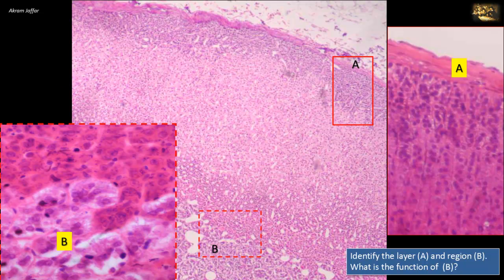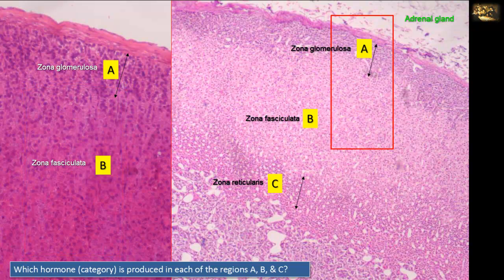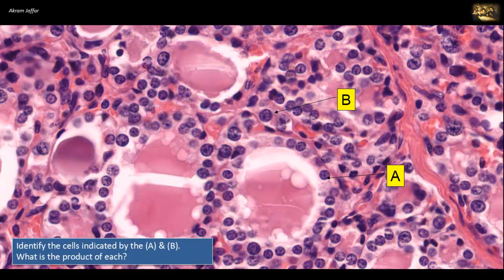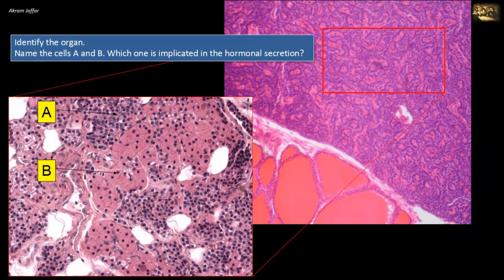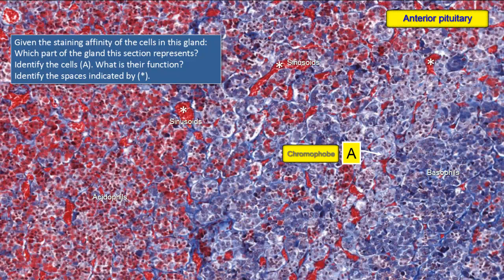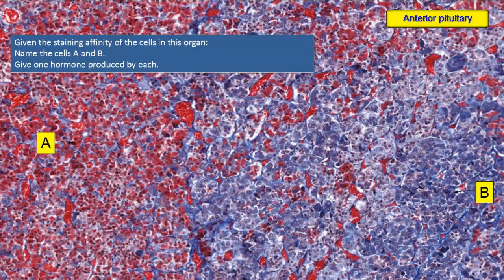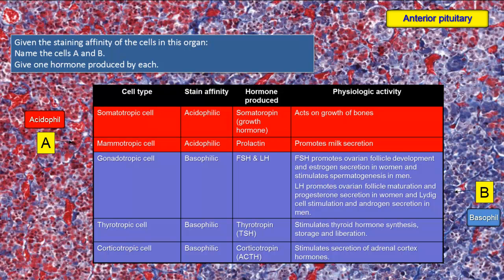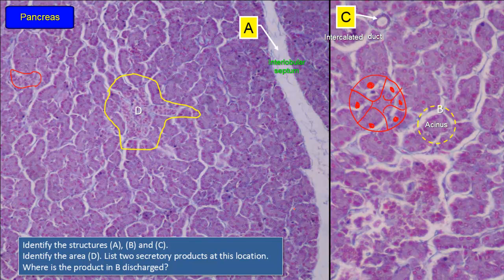Picture test in histology of the endocrine glands + Anki flashcards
Download Anki-compatible flashcards customized to align with the learning objectives of this session

You may use the video as a revision for the topic or as a self-assessment tool. For the purpose of self-assessment, pause the video at the beginning of each slide and take your time in reading the question and coming up with the answer, then replay the video to confirm your answer and listen to further comments and explanations.

00:00 Introduction
00:26 Q1 Identifying parts/layers of a gland
01:10 Q2 Hormones produced in different layers
03:27 Q3 A gland with a homogenous material
04:10 Q4 Another glandular tissue with cells of different embryological origin
05:55 Q5 Another gland with eosinophilic cells
07:02 Q6 Glandular tissue with cells of different staining affinity
09:30 Q7 Two or five types of cells?
11:04 Q8 Not only endocrine
13:56 Q9 Differentiating a duct from blood vessels

After completing this video, you will be able to:
Differentiate between
The general features of endocrine and exocrine glands
Follicular and parafollicular cells of a thyroid gland
Chief and oxyphil cells of the parathyroid gland
The layers of the adrenal cortex
Staining affinity of the anterior pituitary gland
Identify the fibrous capsule of a gland and the meshwork of supporting connective tissue; sinusoids of a gland;
Explain the presence of colloid in thyroid follicles, chromophobes of the anterior pituitary
Discuss the function of acidophils, basophils, follicular and parafollicular cells, cellular components of the islets of Langerhans in the pancreas, cells in zona glomerulosa, fasciculata, reticularis and adrenal medulla.

Feedback is highly appreciated by channel viewers